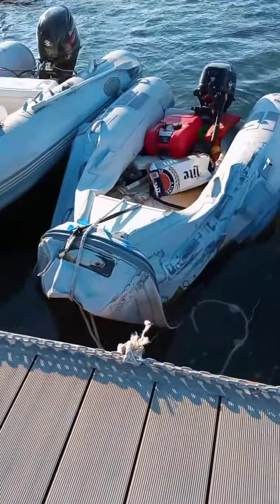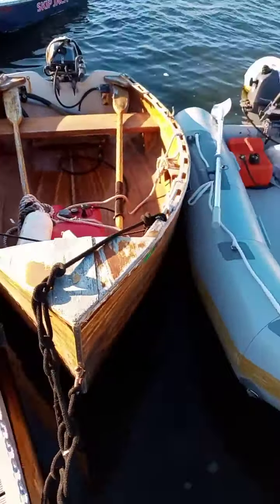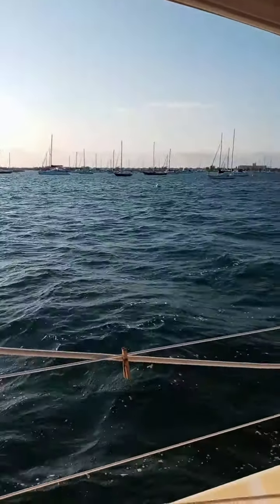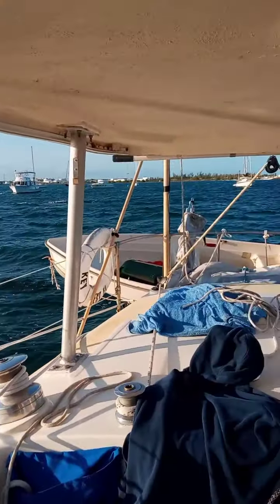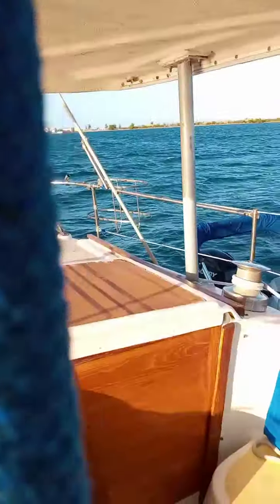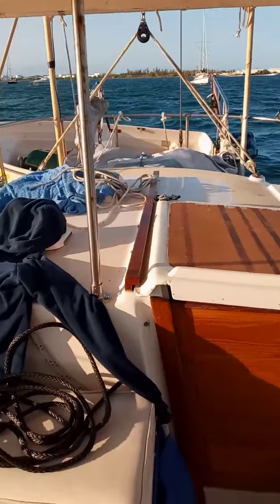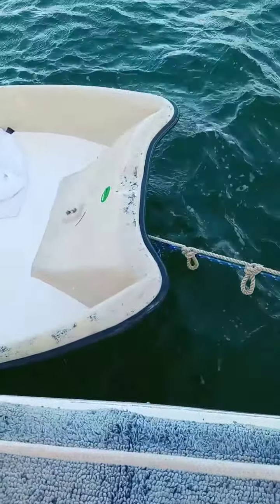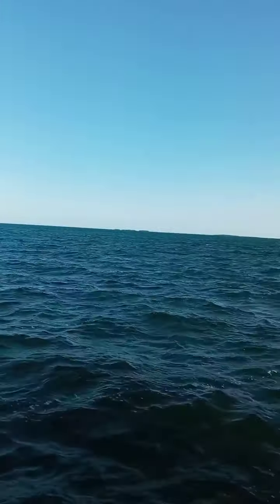Review of garrison bight.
Cheap moorings in key west.